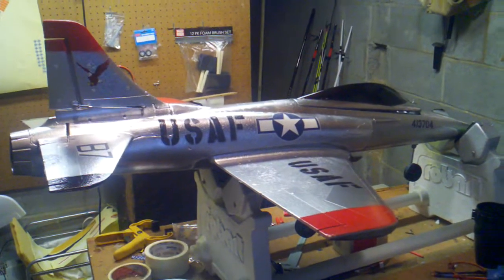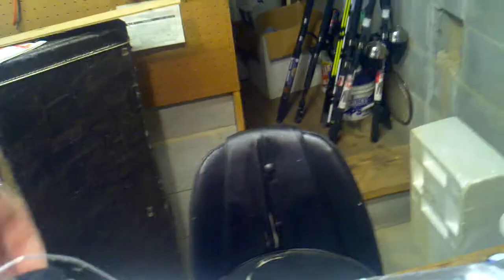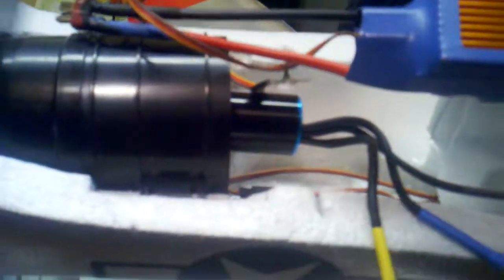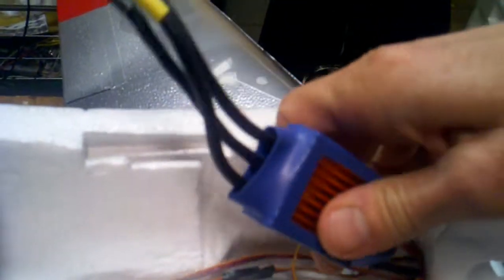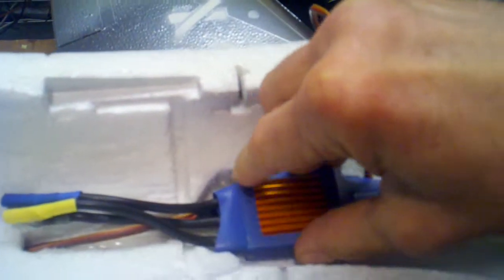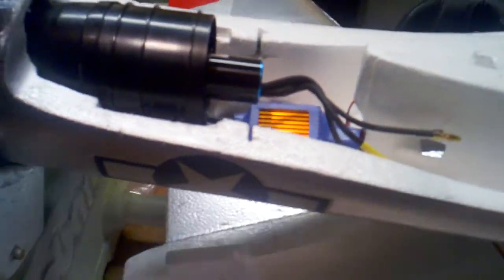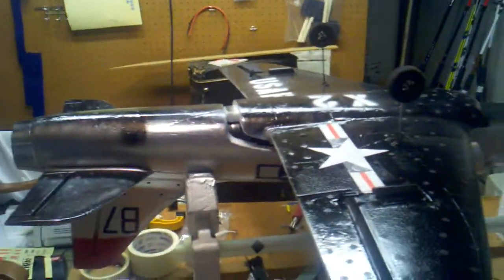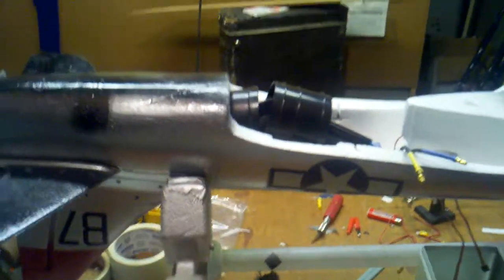Dynam Meteor X2 Project Video I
How fast can a Dynam Meteor go?  Taking a stab at it with an 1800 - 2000 watt  4200KV Velocity-RC B28L60 Motor running on a 5S battery.  Should be pushing a WM400 MKII fan system around 70000 RPMs.  As a tribute to fast jets of the past, the jet has been painted after the mid-century Bell X jets. On board telemetry and a mini-GPS logger will take two different speed measurments for accuracy.  Flight video to come as soon as the final parts arrive